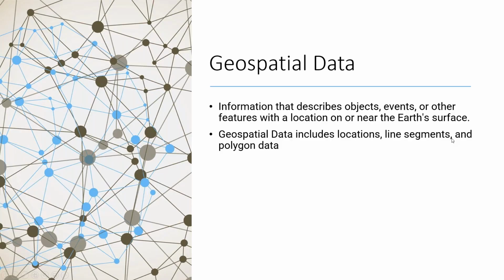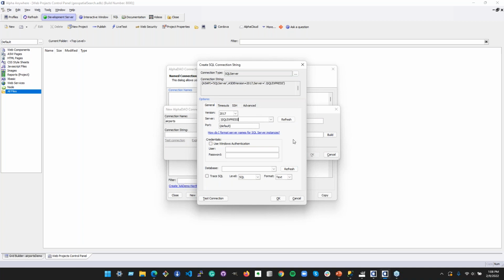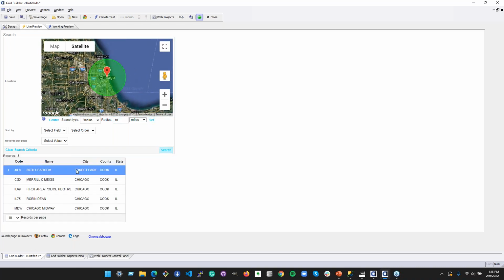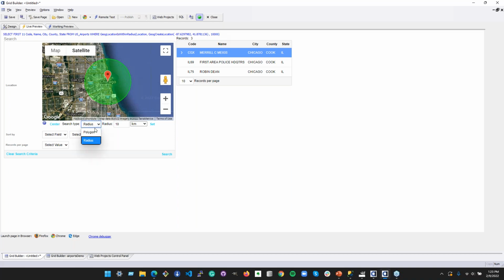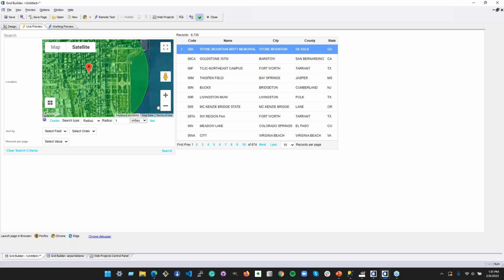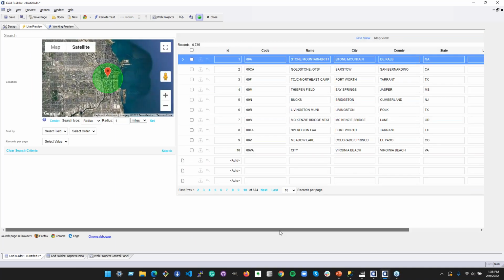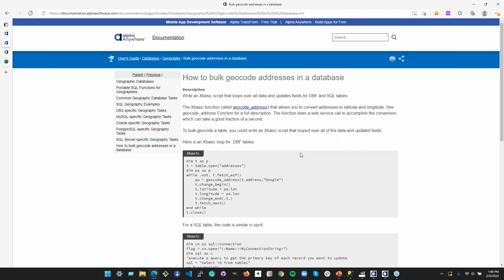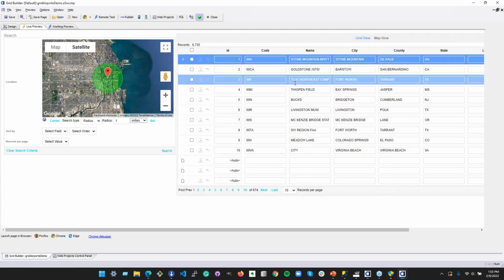Geography Searching 2022 Feb 09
Most modern apps capture and store locations. In this Alpha Anywhere Q&A video, we show you how to leverage Geography Queries to search geospatial data to gain insights, make better business decisions, or discover unique relations in your datasets.

(0:00)
(1:00) Geography Search
(1:25) Geospatial Data
(2:00) Storing Geospatial Data
(3:12) Geospatial Data in SQL Server
(6:24) Geography Search - Grids
(7:08) Demo in Alpha Anywhere
(7:41) Defining connection to the database
(9:56) Making a Grid component
(12:07) Live Preview to see the Grid
(14:15) Must have Google Map API key
(17:07) Previewing Grid with Data Table and Map View
(18:20) Extra Features
(18:47) Portable SQL Geography Functions
(25:14) SRID
(27:13) Q&A: Does the Google account need to be a paid account?
(28:42) Q&A: Can you limit the labels for other facilities apart from airports?
(31:11) Q&A: Can you do this in a List Control?
(32:10) Q&A: Could you display selected location from the list on the right?
(37:41) Q&A: How would you determine and store lat/long data for certain locations?
(44:20) Q&A: What about Geocode Address?
(45:19) DevCon Sign Up Reminder
(46:30) Q&A: Why am I getting invalid API error in preview/Where do API keys belong?
(50:05) Q&A: Can you use that geospatial data in the Map View of the List Control?
(51:14) Universal Installer Update

--- QUESTIONS? ---

--- LINKS ---

youtu.be/7YnyopGNWAE